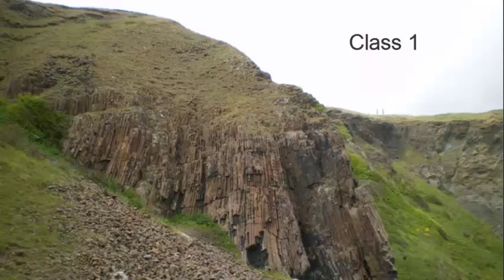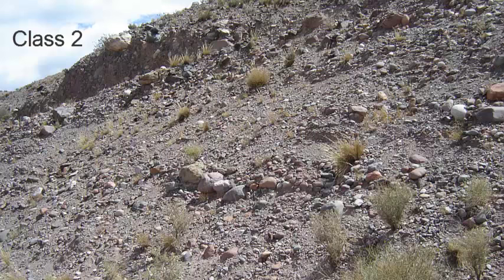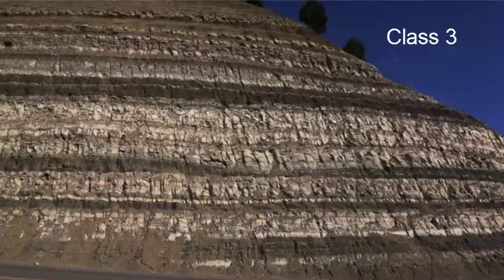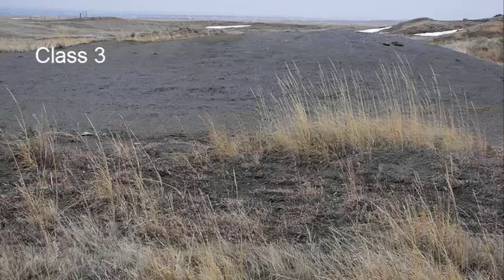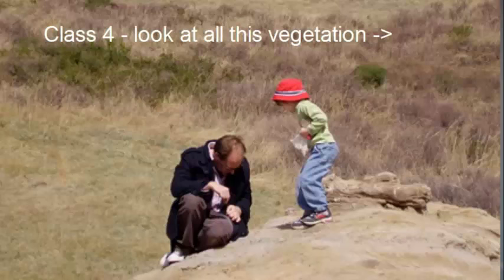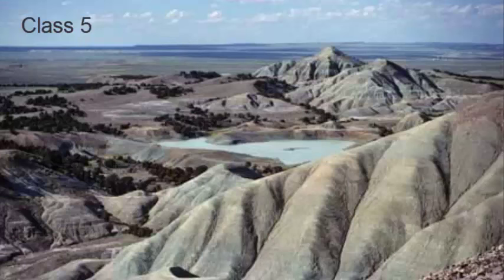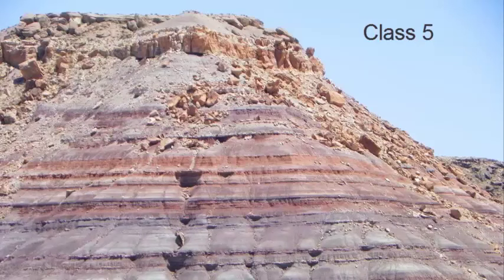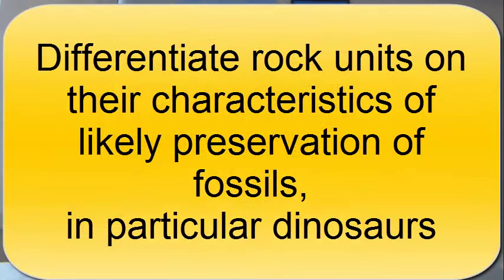Which rocks have dinosaurs?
In this video I briefly outline the characteristics of rocks that likely preserve dinosaurs.

Natural History of Dinosaurs by paleontologist Benjamin Burger, Assistant Professor at Utah State University Uintah Basin Campus.

To learn more about Benjamin Burger: benjamin-burger.org
To learn more about taking a class at Utah State University: uintahbasin.usu.edu or geology.usu.edu